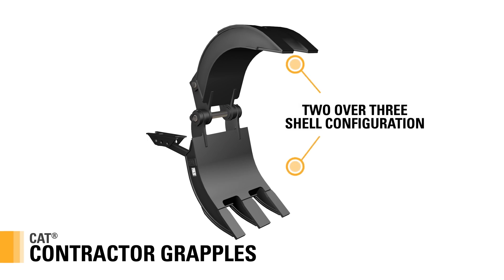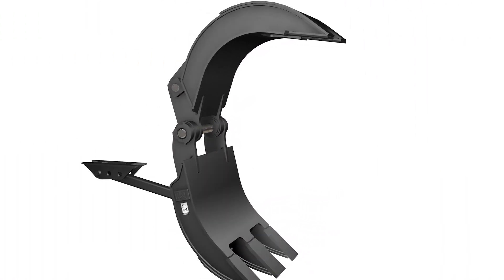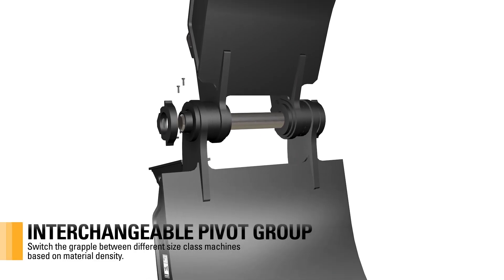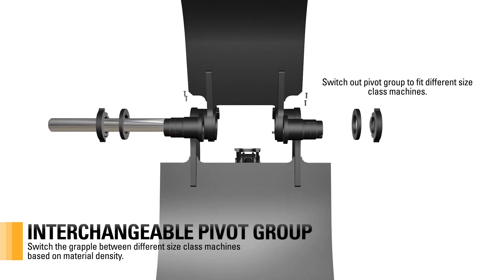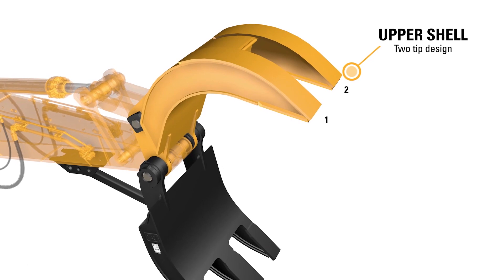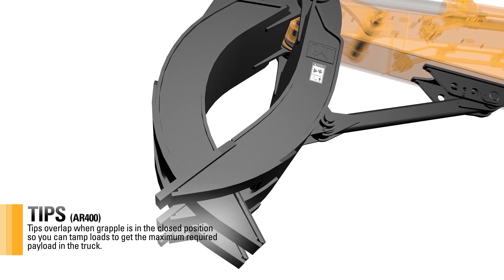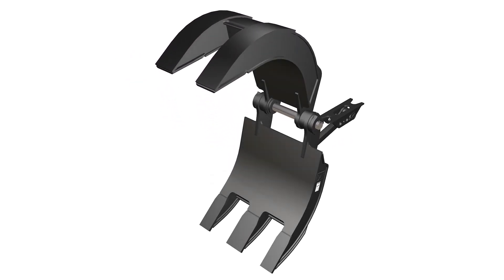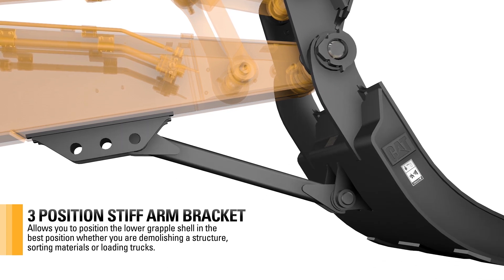Cat® Contractor Grapple DNA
- Cat® Contractor Grapples combine simplicity with advanced features to enhance productivity and durability.